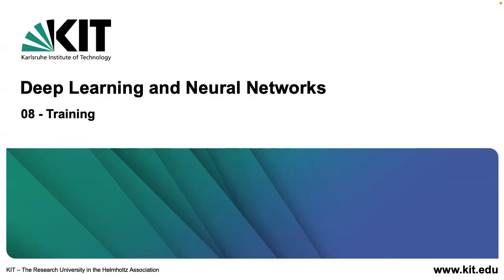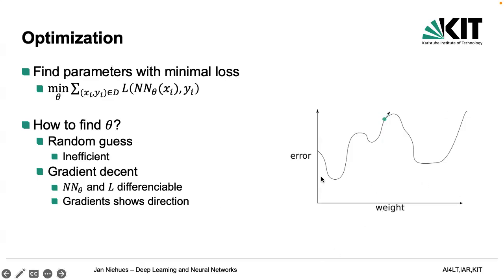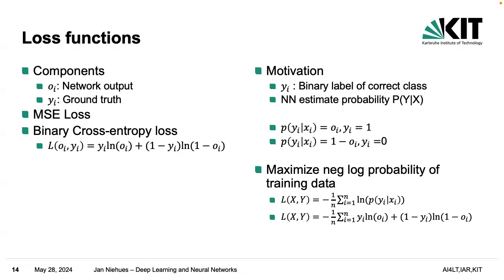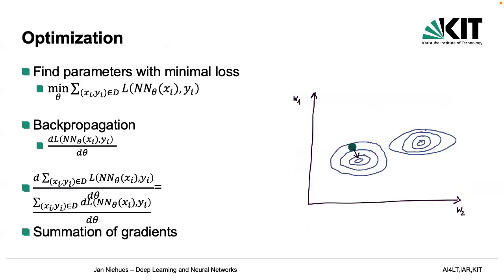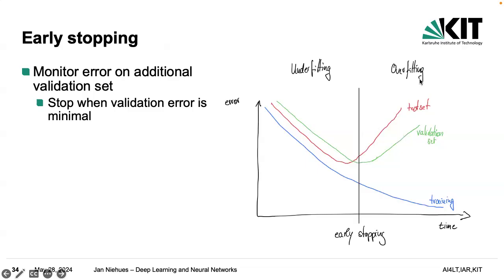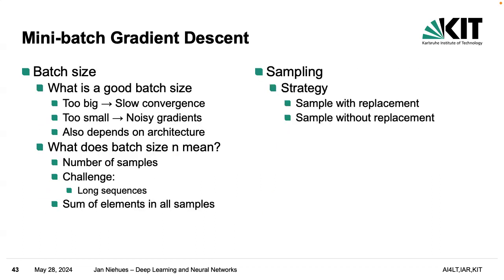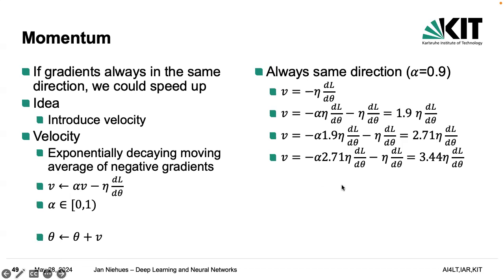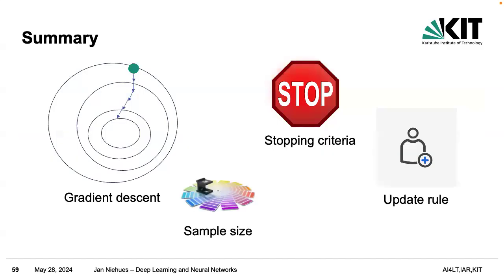신경망과 딥러닝 41